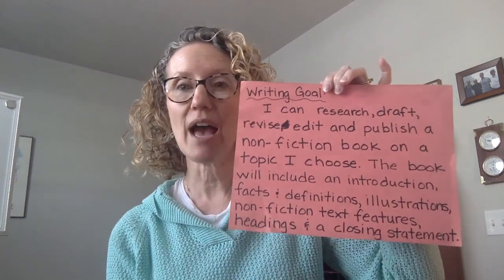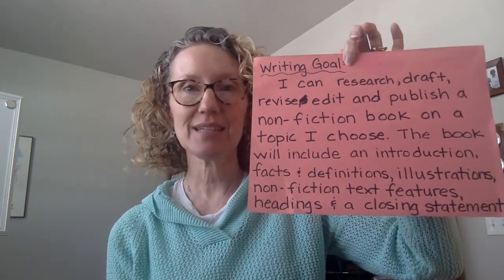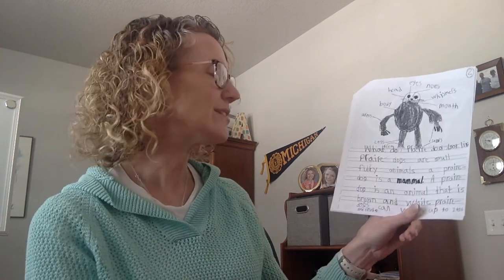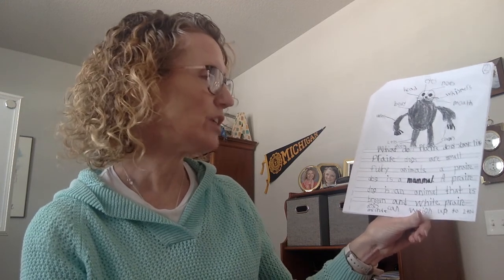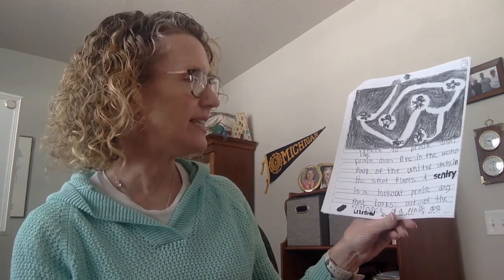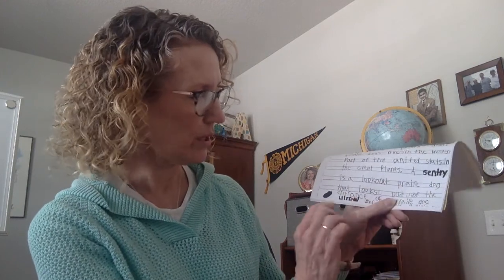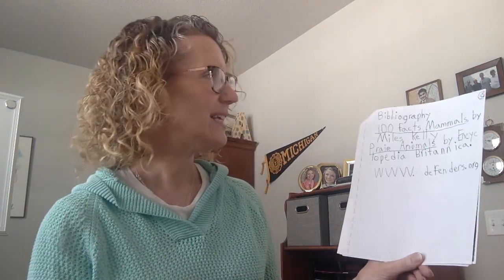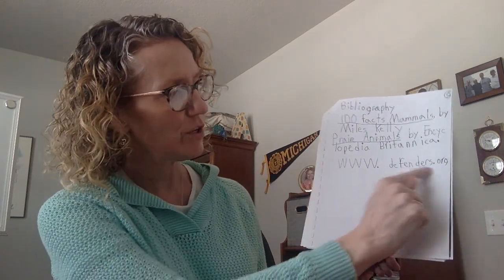Non fiction book writing explanation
Please watch this video to get a better understanding of the non fiction writing project we are doing. At this point (2/25-3/4), children just need help with research - finding information in their books and recording it on the Note Taking sheet. After that we will start drafting the paragraphs.